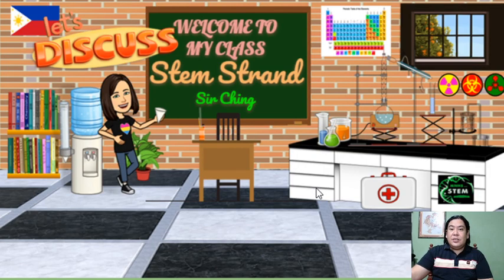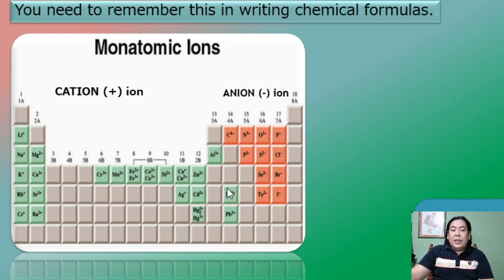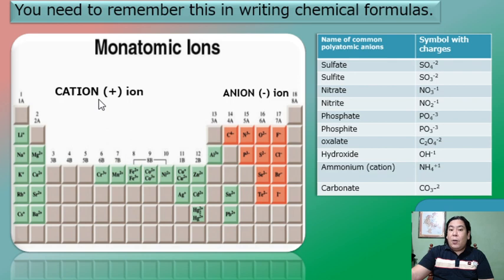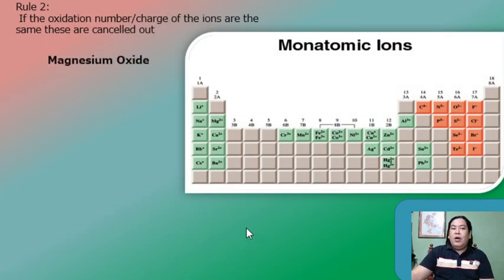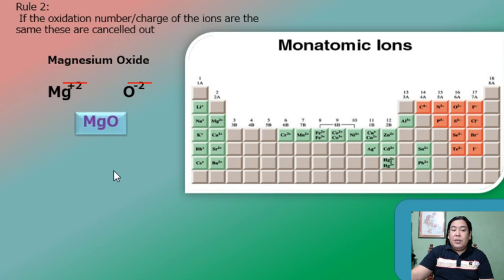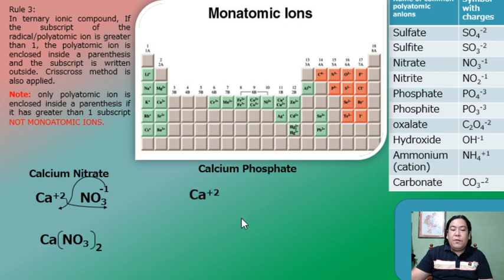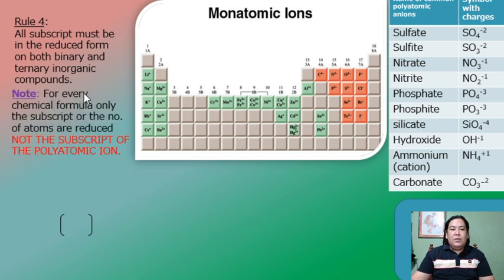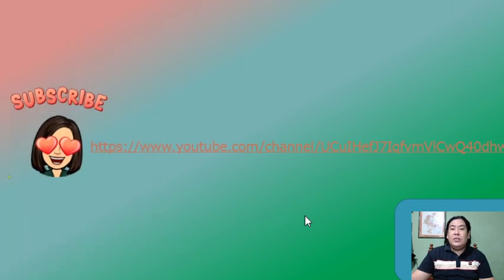Writing Chemical formula( Inorganic Compounds)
video tutorial for my Stem Students.